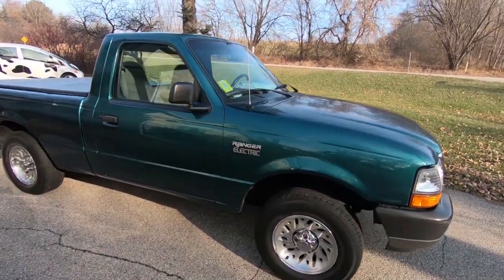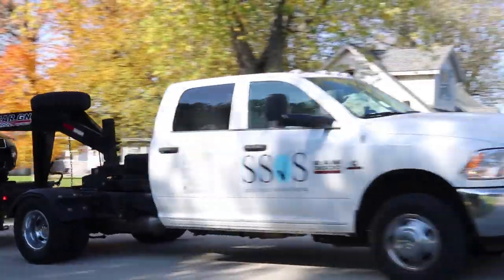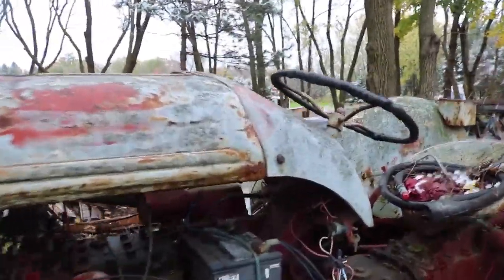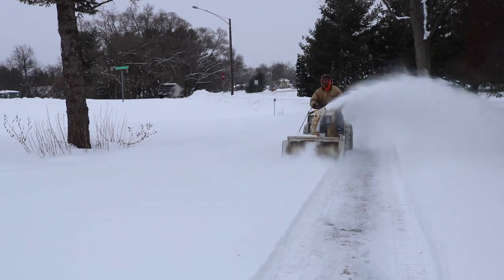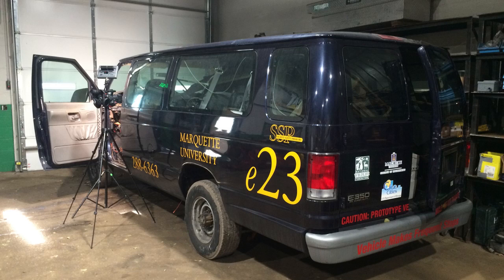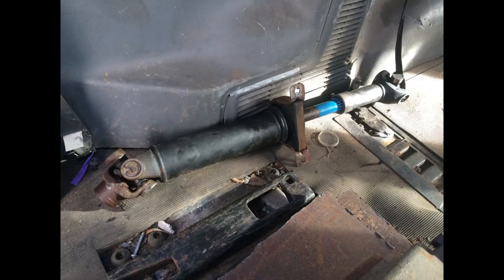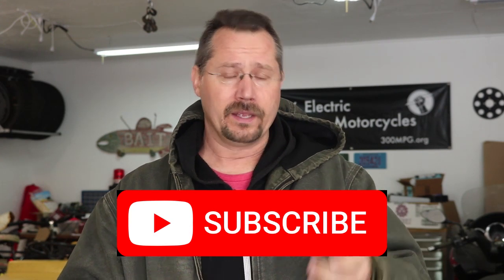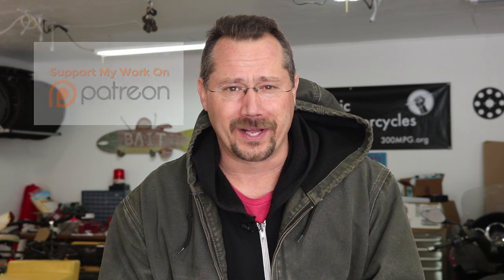Announcements and Upcoming Projects!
I sold the Ford Ranger EV. It went out to somebody who used to own one, was currently looking for one, and knows the history and technology of those vehicles. Good luck to the new owner.

Selling the truck not only gave me some more space in my garage, but seems to have opened up come good karma as well. Immediately after, I was contacted by several people about potential projects.

The big first one is that I've been commissioned to convert a tractor to electric. Not a lawn tractor, a full-size farm tractor! This should be a great project, and I'm really hoping to create something along the line of a "BUILD YOUR OWN ELECTRIC TRACTOR" video series!

I also now have a very large 3-phase AC motor, powerful enough to directly drive a van or full-size truck. Not sure exactly what we will be doing with it, but at a bare minimum, I think creating a general video about using AC motors in home EV conversions is the way to go.

I was also contacted by a YouTuber with a pretty good following who is interested in converting a diesel 4x4 truck to electric for his channel. Pickup trucks are still one thing you can't just run out and buy as electric, and 4-wheel drive would be an interesting challenge.

I found a salvaged Mitsubishi iMiEV up at auto auction. We'll see what price it goes for, but those are interesting vehicles because nobody knows what they are. A battery from one of those would make a great battery back-up. Especially since it have CHAdeMO, which can be used to PULL power from a battery, not just send power to it!

Lastly, and I forgot to even mention this in the video, is that I have access to a crashed Chevy Volt over at a friend's barn. That vehicle might be a great source of parts.